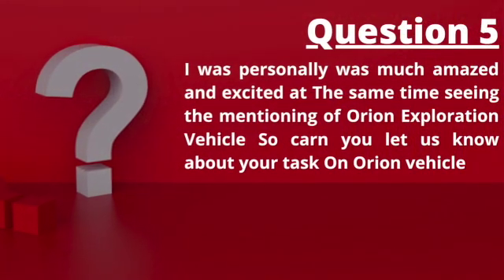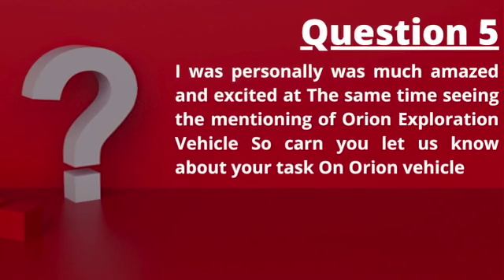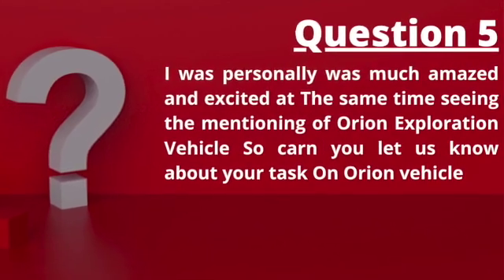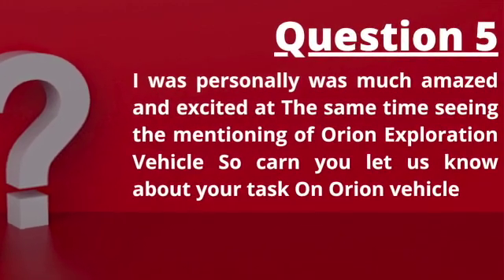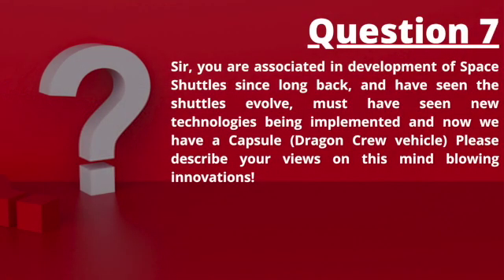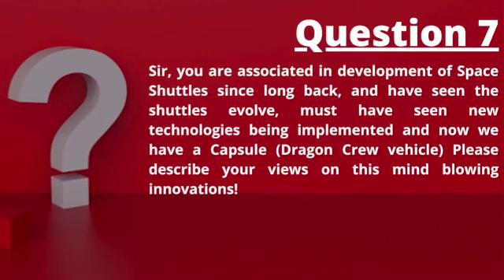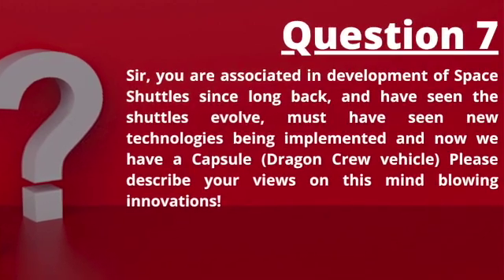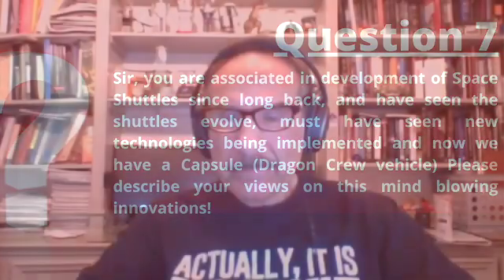Expert Talk : Mr. George Salazar (Senior Scientist, NASA Engineer)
Mr. George Salazar received his Bachelors of Science in Electrical Engineering from the University of Houston and his Masters of Science in Systems Engineering from Southern Methodist University. He has over 35 years of experience in telemetry, communications, speech control, command and data handling, audio, displays and controls, intelligent lighting, project management, and systems engineering. He has been involved with the design of advanced telemetry, speech recognition and intelligent systems of which he has received various patents. He is currently serving at NASA’s Johnson Space Center as the Human Computer Interface Technical Discipline Lead to develop advanced human interfaces as well as serving as the Displays and Controls Subsystem Manager for the Commercial Crew Program. He is a registered professional engineer in the state of Texas. In addition, he has Expert Systems Engineer Professional certification through the International Council on Systems Engineering.